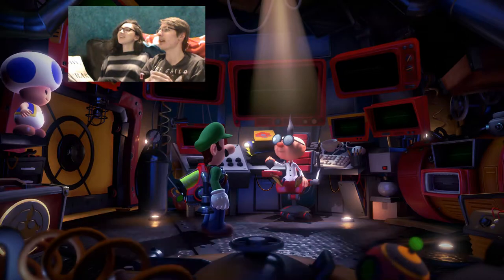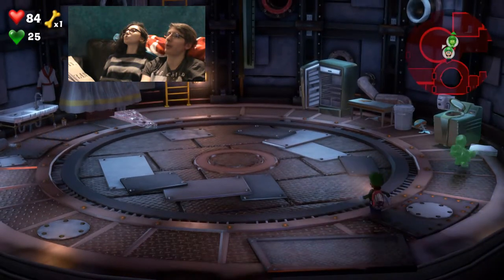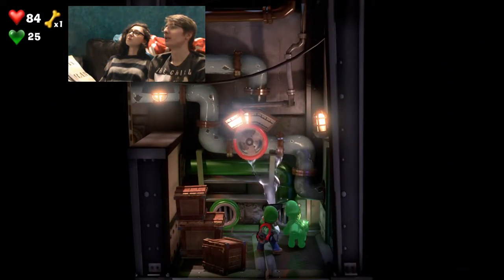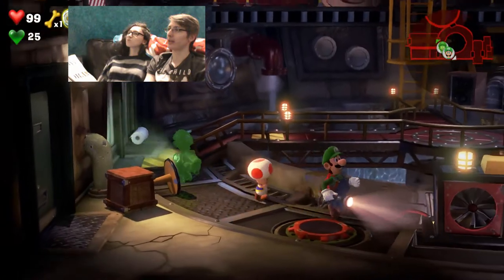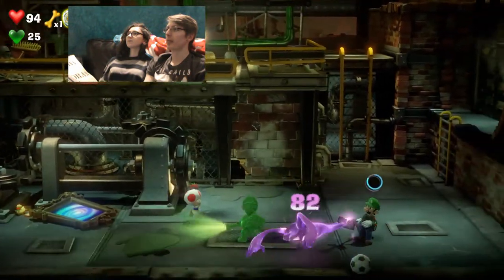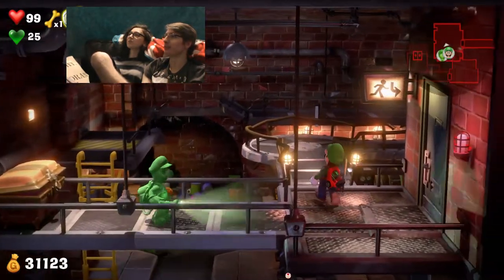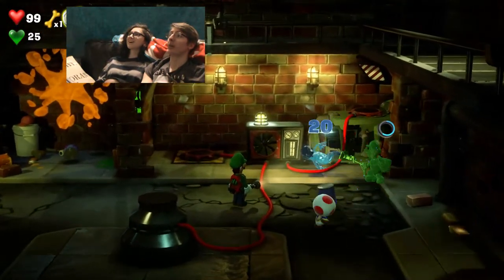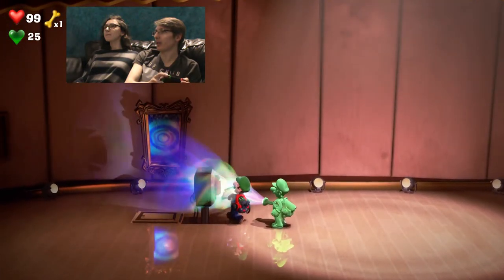ANGER IN THE SEWERS - Luigi's Mansion 3 PT 11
I hate sewers. Grrr it makes me angy grrrr